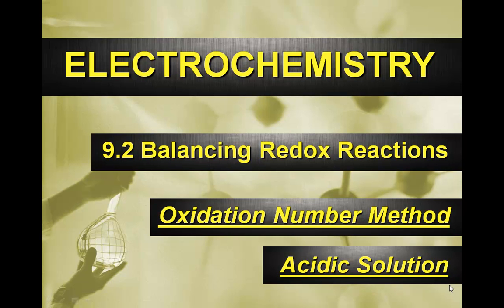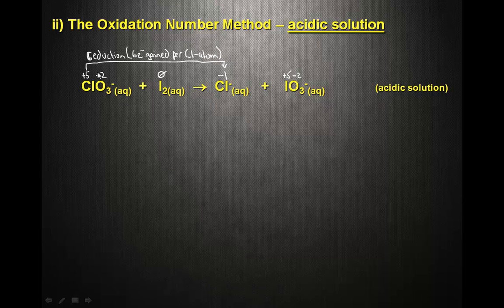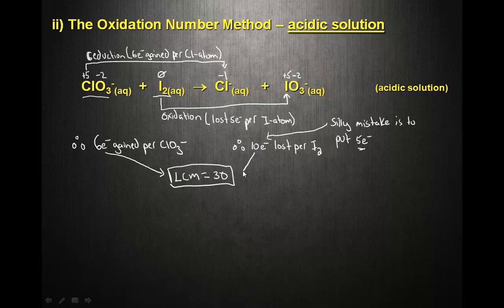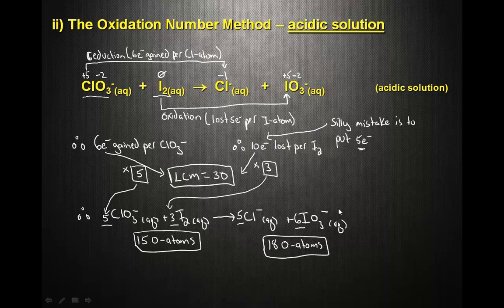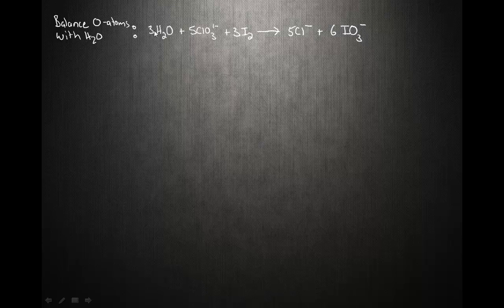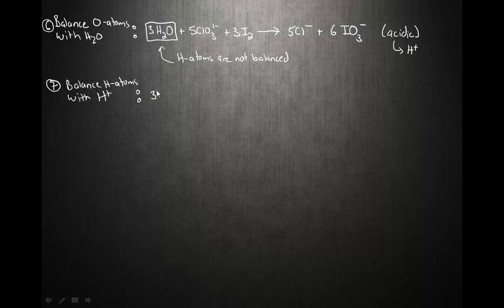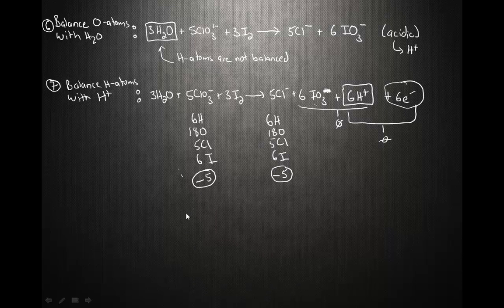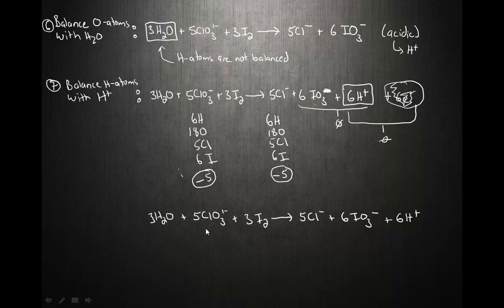VIDEO 9 2 balancing using the oxidation number method ACIDIC solutions F2015